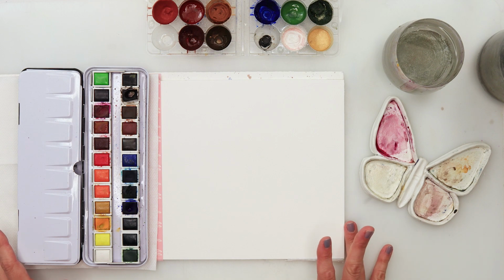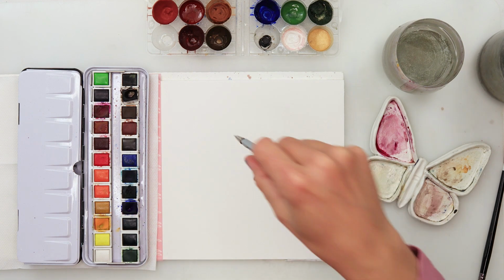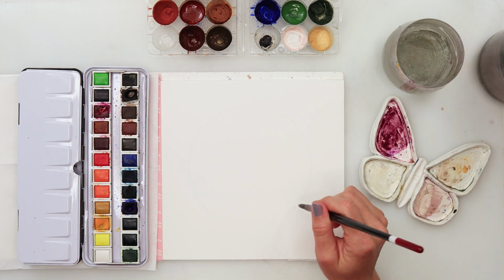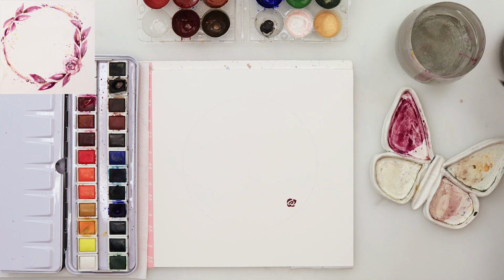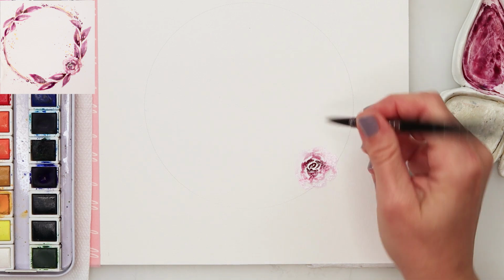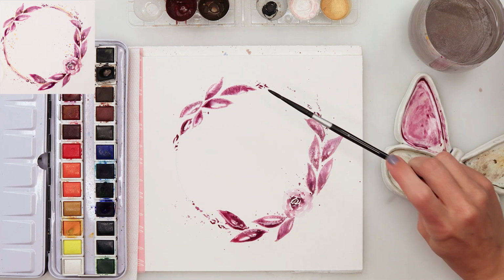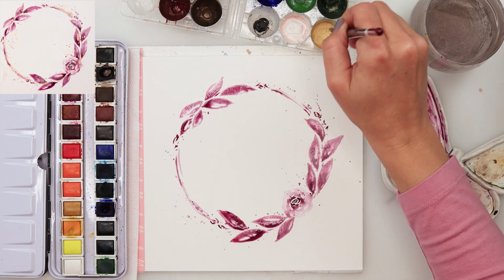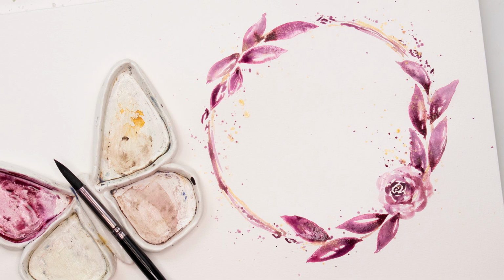Watercolor wreath for beginners - rose and leaves easy wreath for cards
In this video I will show you how I painted this simple watercolor wreath - rose and foliage.

It is a tutorial for beginners and it can be turned into a card.

Here you can find products and supplies I use for painting and love:

Skillshare Premium Membership for 2 weeks for FREE (try it out with no obligations) if you use this link and sign up for it

DON`T MISS!!! Lebenzon paintbrushes

Please, tag me so I can see your work... I am always so happy if you share... (and if you mention me in your caption it does help to grow this channel)

To paint it I used:

***Paper :
Clairefontaine Fontaine cold-pressed watercolor paper 300gsm or 140lb

Arches

***Watercolors :
I used eco-friendly watercolors I made myself
And also used Etchr watercolors

I recommend
brand St. Petersburg - White nights

Sennelier

Dainayw mop and round brush

Renata